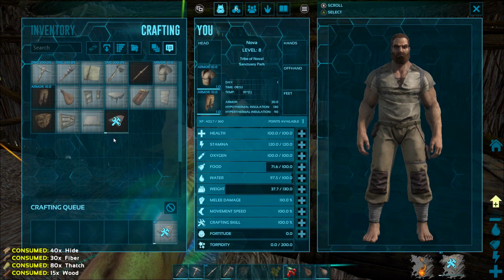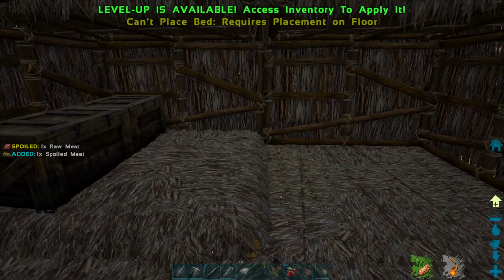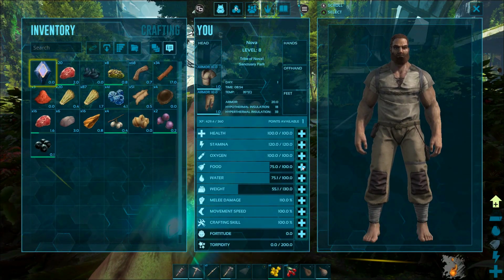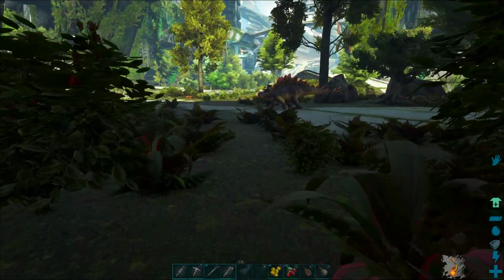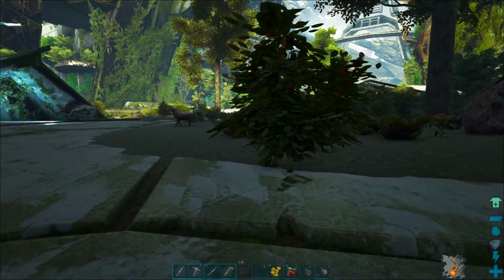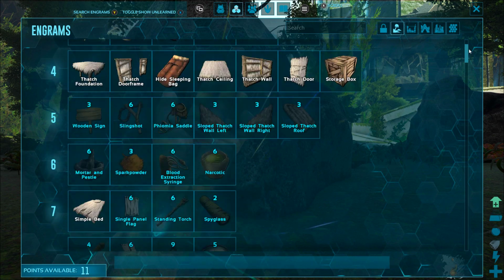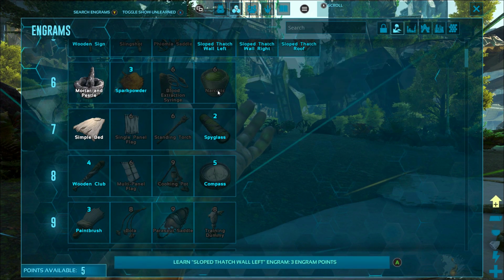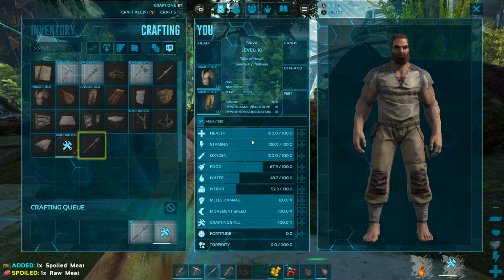4: Making the Starter Base Into a Home - The Ark Extinction Survival Guide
In this Extinction Survival Guide for Ark: Survival Evolved, we will make a cooking fire, bed, and mortar and pestle for our new base. We can now cook meat and make ourselves at home. We will also make a bow and arrow which we will be using to hunt in the next episode.

If you are looking for a good starter base location on Extinction, check out our aerial tour of the Sanctuary starting zones

The Ark Extinction guide series is more focused toward experienced players who already know how to play Ark. If you are a new Ark player, check out these playlists for step-by-step tutorials on everything you need to know to win on Ark. (Sorry for the low quality audio/video from my old recording setup but the info should still be helpful). If you want to learn to do something, there is probably a guide for it in the list.

If you are brand new to Ark, check out our Switch Survival guide series to learn the basics in a more clear and relaxed environment:

For more advanced guides and awesome tricks for newer players, check out the Ark Ragnarok Survival Guide